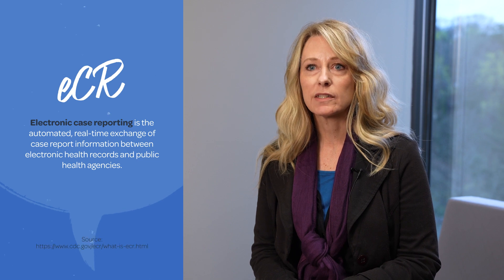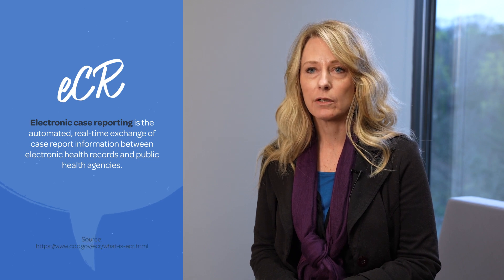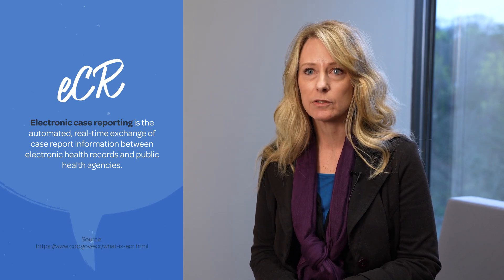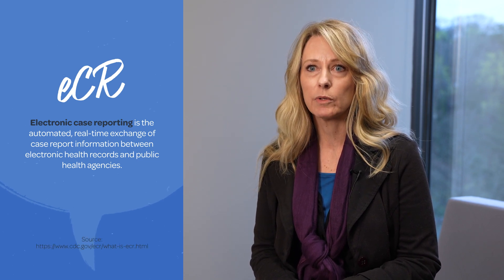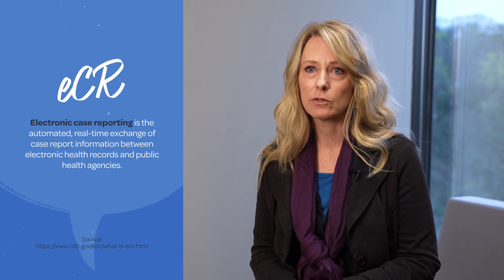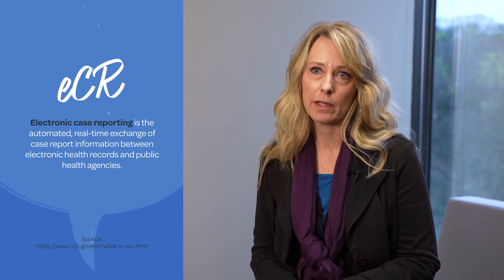Stories from the Field | Dr. Kathryn Turner on Idaho's eCR Success in Tracking MIS-C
Dr. Kathryn Turner, Deputy State Epidemiologist and Chief of the Bureau of Communicable Disease Prevention in Idaho, sits down with CSTE to talk about @IDHWmedia's use of electronic case reporting (eCR) in 2022 during an investigation of MIS-C.

This video is part of CSTE's ongoing Data Modernization Initiative "Stories from the Field" series, which recognizes and celebrates innovation and resiliency in public health surveillance and informatics work performed by state, tribal, local, and territorial (STLT) health departments.

This project was supported in part by the Centers for Disease Control and Prevention (CDC), though its contents are solely the responsibility of the author and do not necessarily represent the views of the CDC.